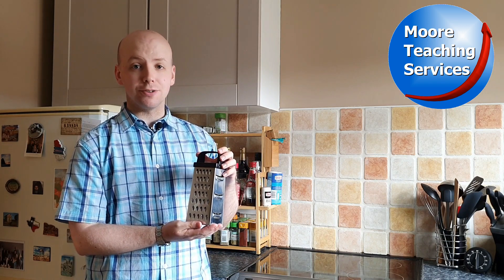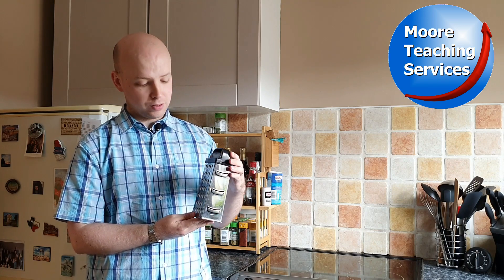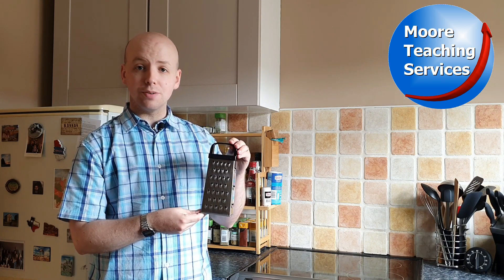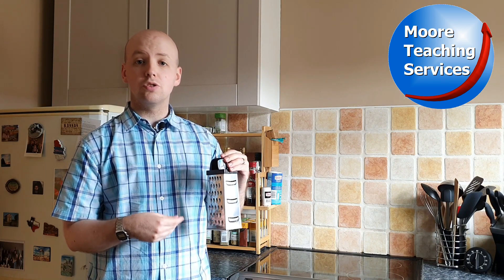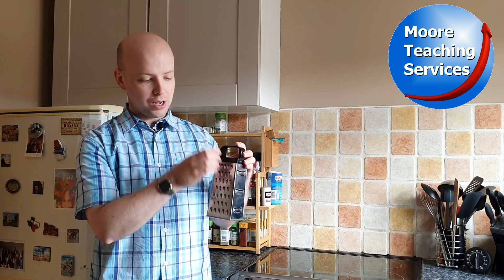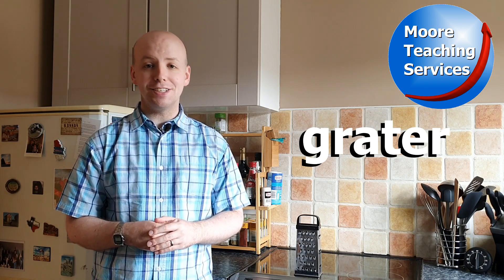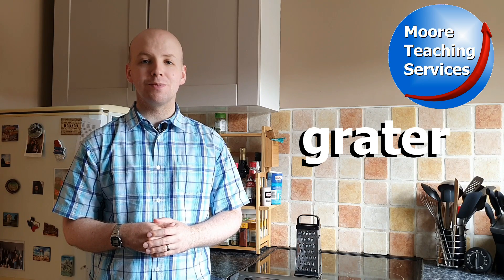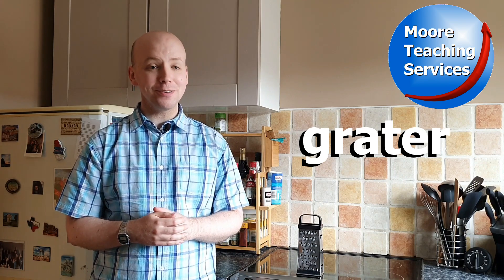Word Of The Day: grater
Welcome to the thirty ninth Word Of The Day video!